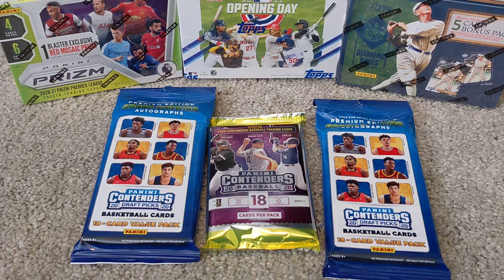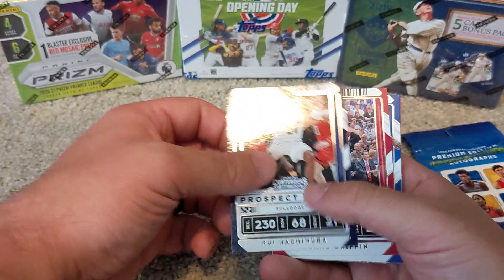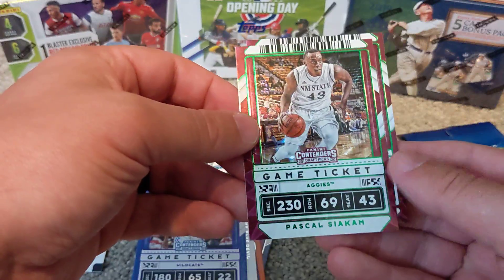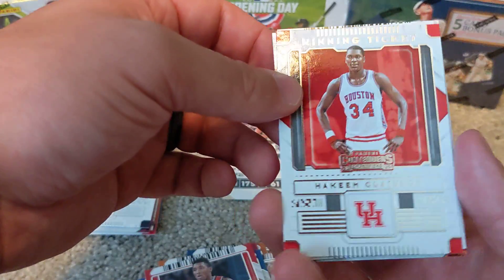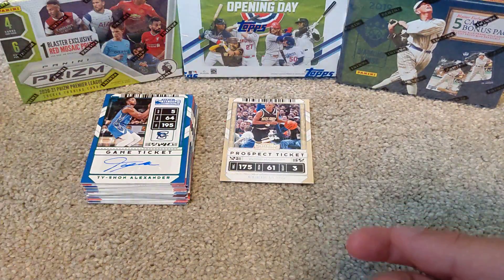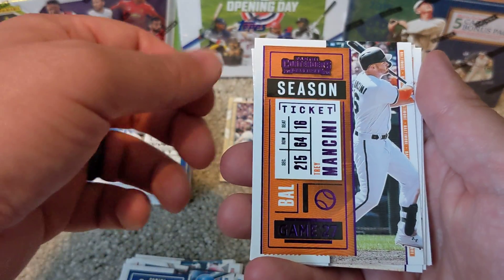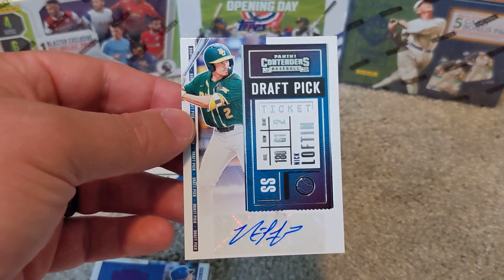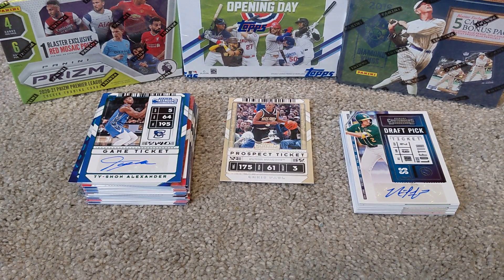2 AUTOS!!! Panini Contenders pack rips. MLB and NBA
Check us out on Instagram @Mayheykid sports cards